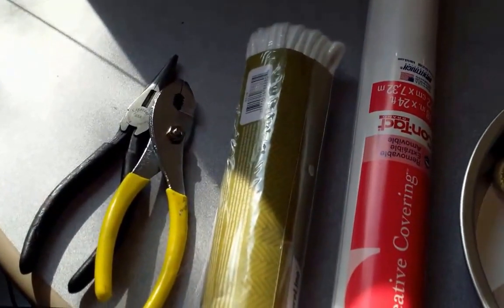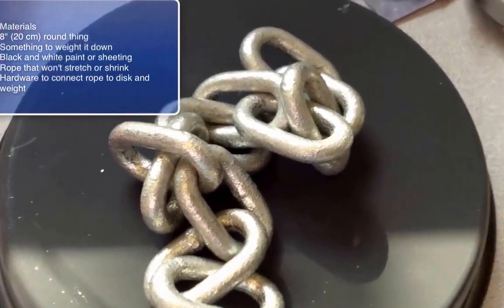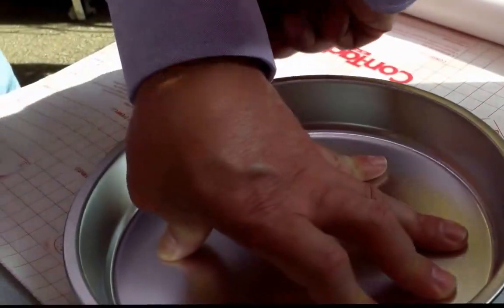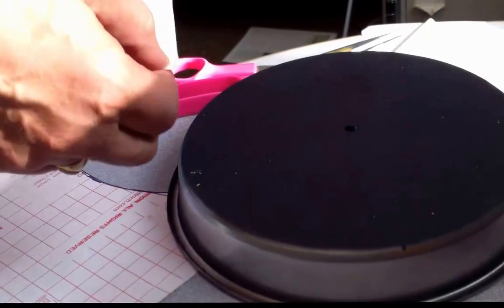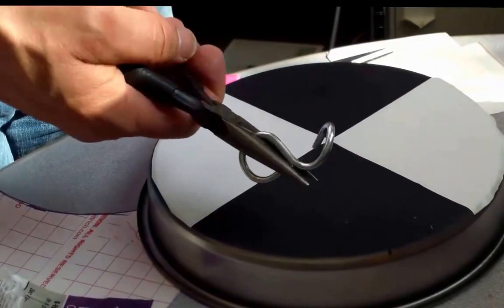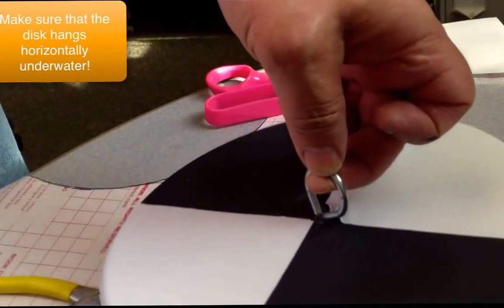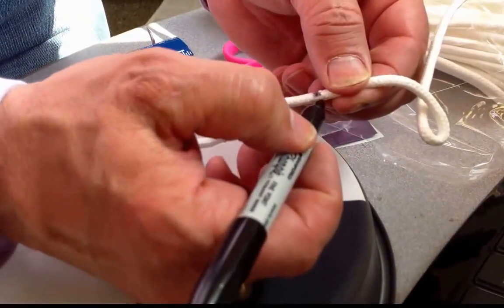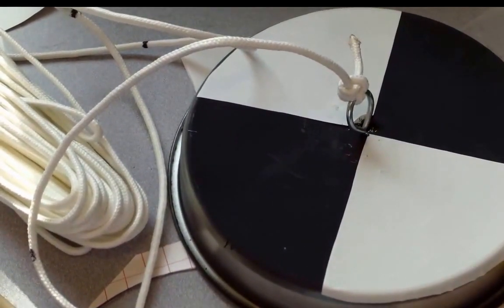Limno hacking a Secchi disk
This video shows how to quickly make a Secchi Disk for measuring the clarity of water in lakes and ponds. This is a simple piece of equipment used by limnologists (scientists who study all types of water, like lakes, ponds, rivers, streams, wetlands) to make accurate measurements.  I think this one cost about $7 to make but could be made out of things you have lying around the house or garage. You could make one of these if you are interested in knowing the real water clarity in places you visit.